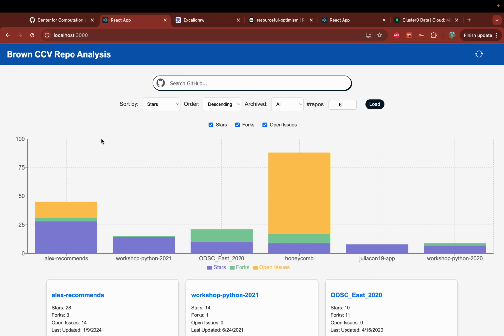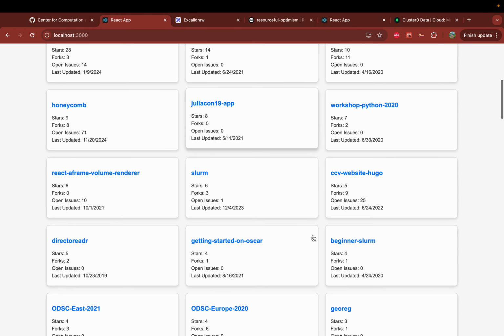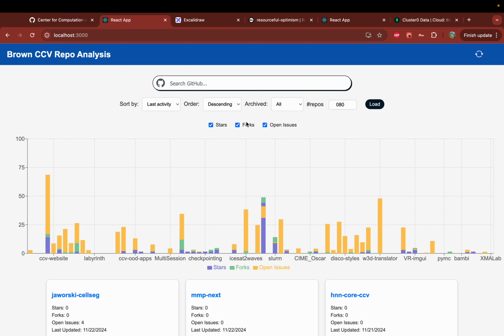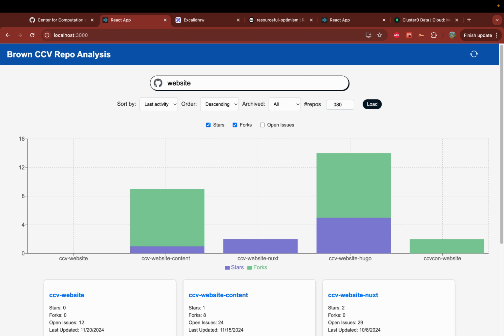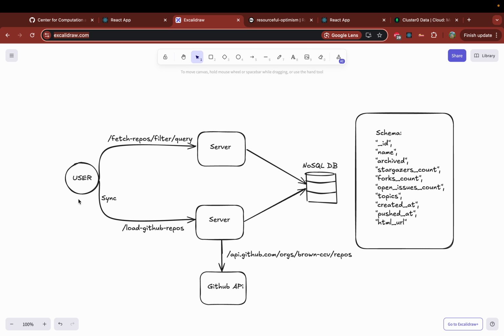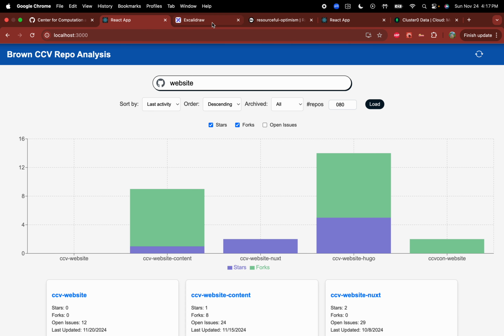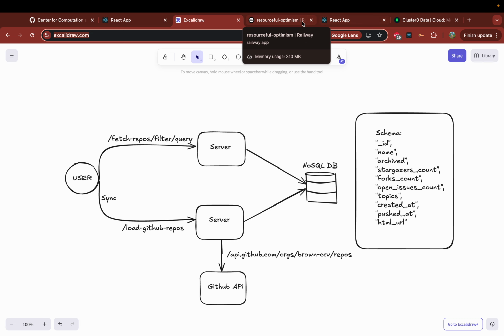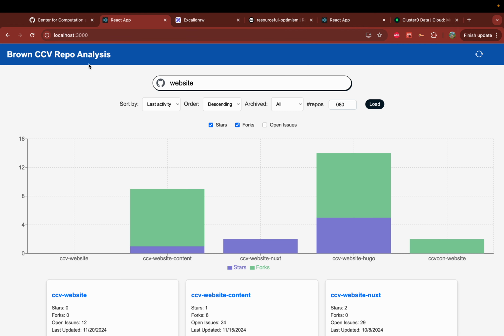Brown ccv repo analysis application